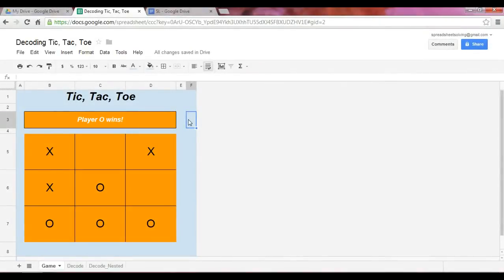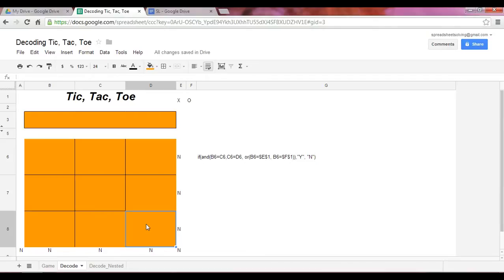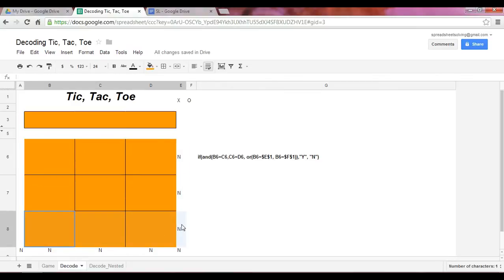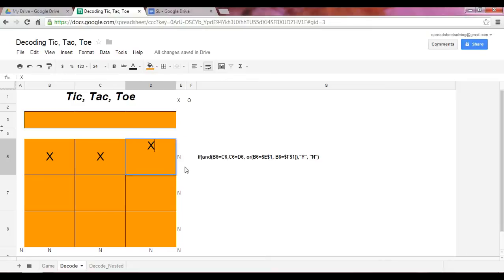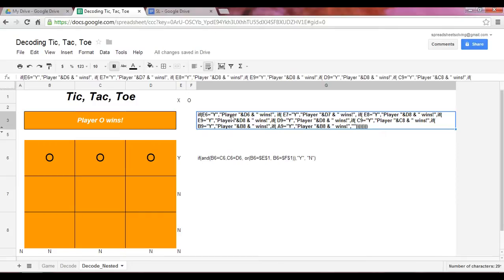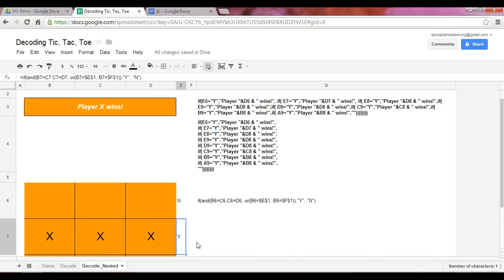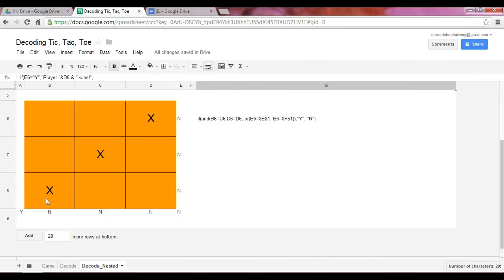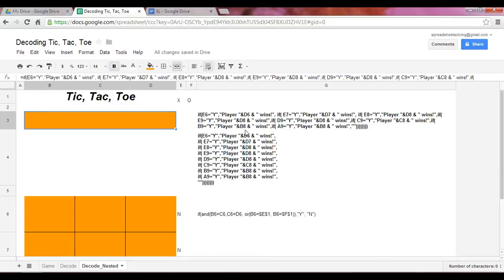Decoding Tic Tac Toe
Learn the formulas used to create a tic, tac, toe game: IF, AND, and OR.  If viewing this video in full screen, select the HD quality mode.  More videos and tutorials on spreadsheet learning can be found

Here is a link to the Google spreadsheet.  To edit it, first save it onto your Google drive.